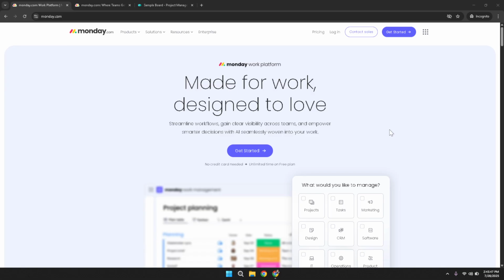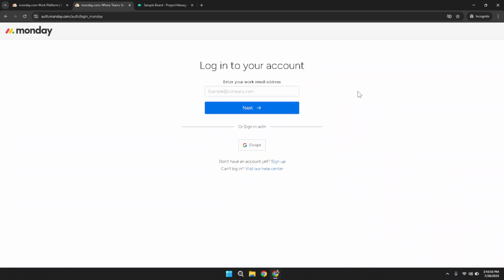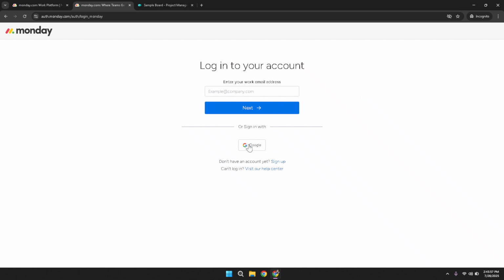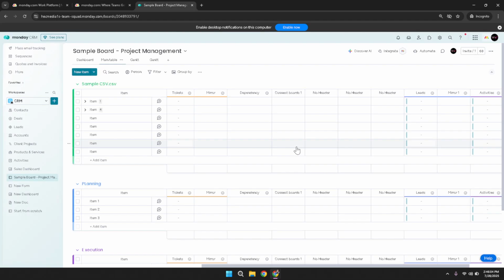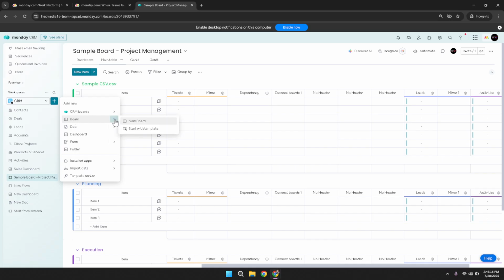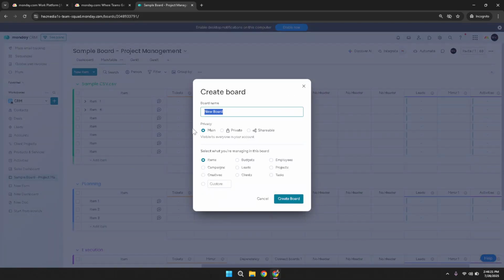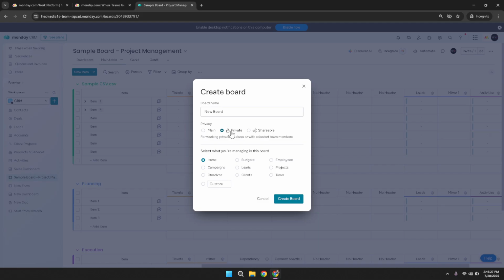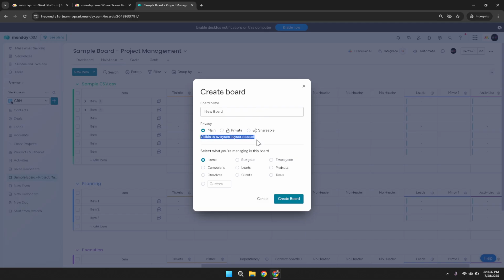How To Difference Between Board Types Monday.Com [2025 Guide]